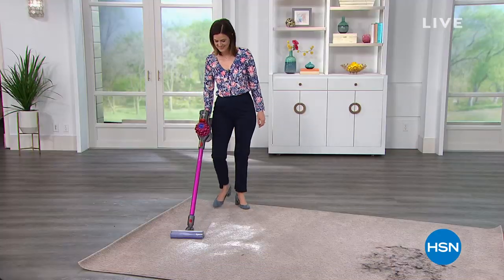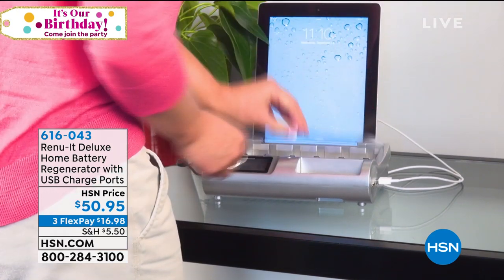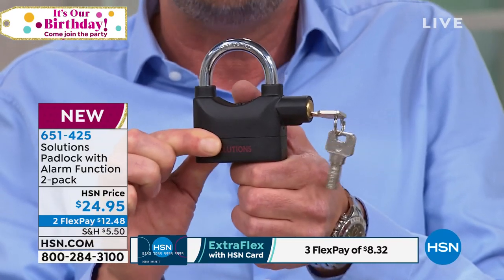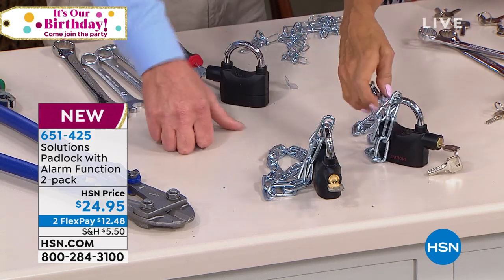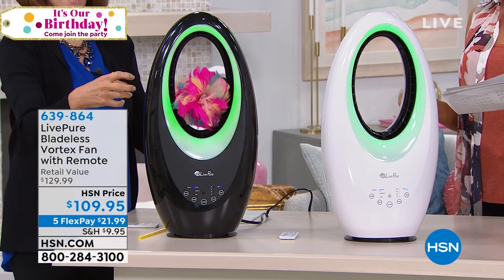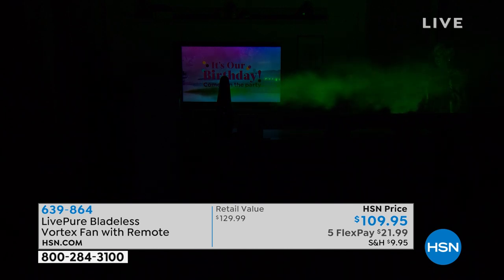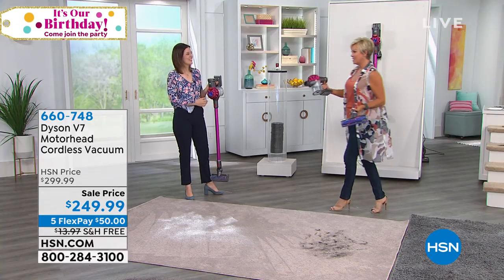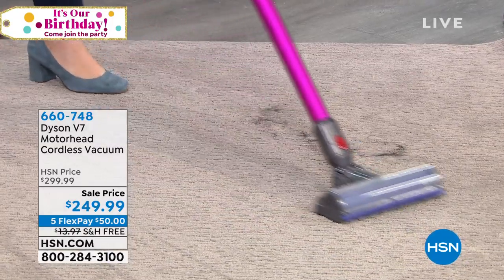HSN | Home Solutions 07.30.2019 - 03 PM